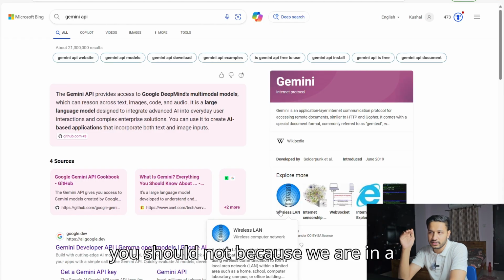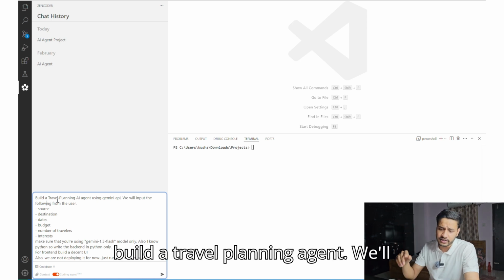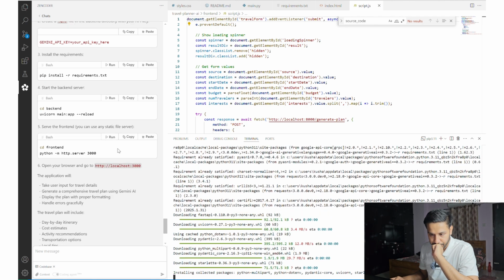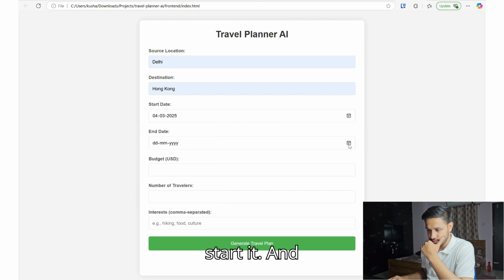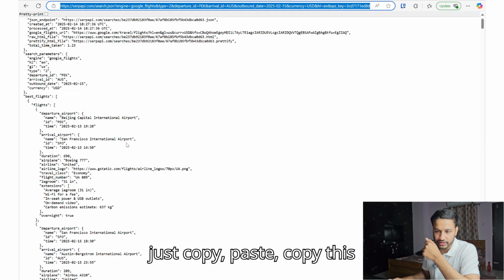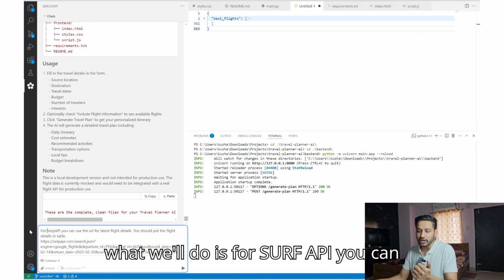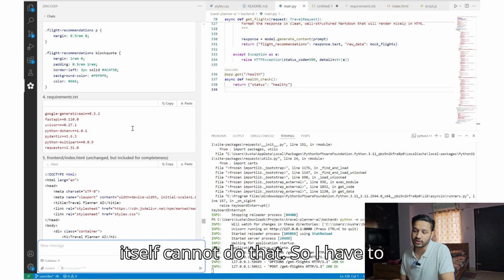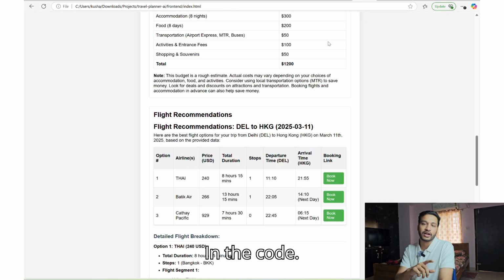Create AI Agents From Scratch With Python (Free Course)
In this video, I have shared a tutorial to build AI Agents using Python from scratch using Gemini API, Zencoder AI and SERP API. This is beginner level project to help get started with ai agents.